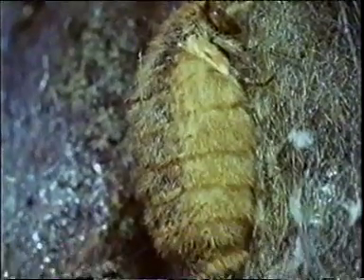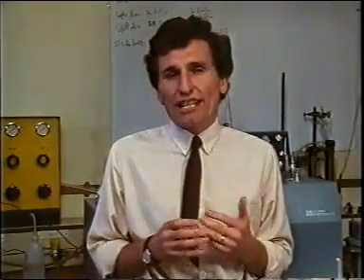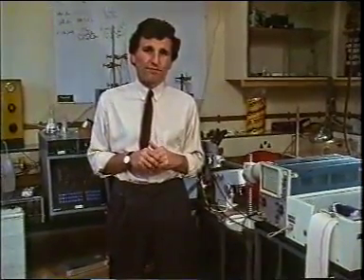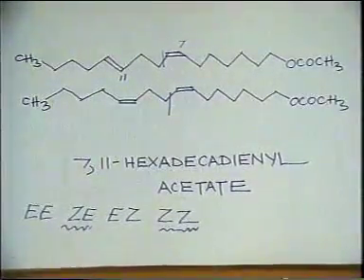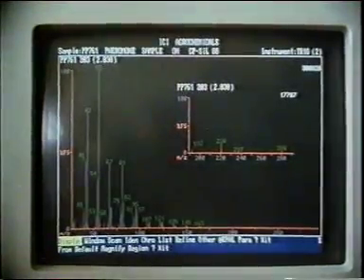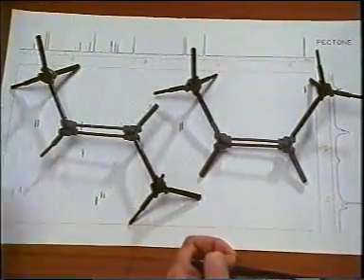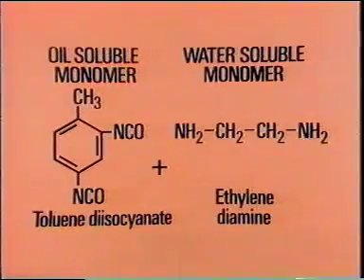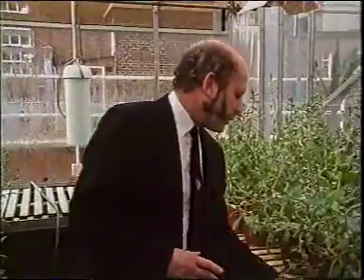OU BBC S344 Ep 09 of 12 Pheromones Organic Chemistry